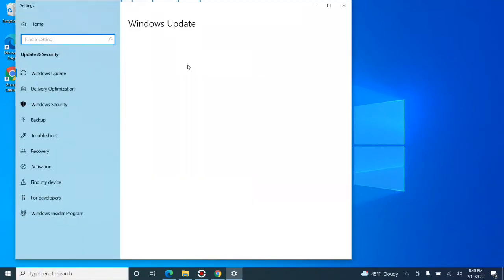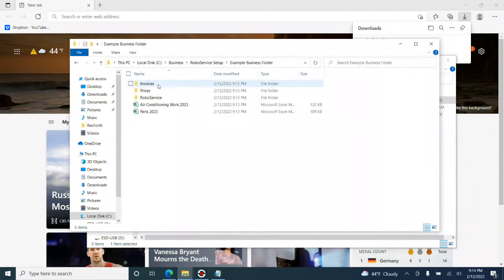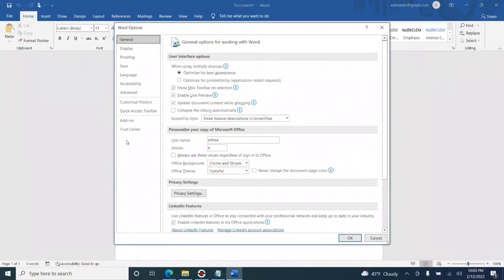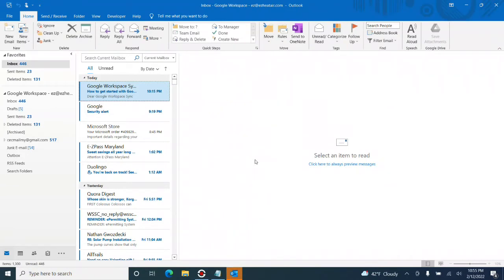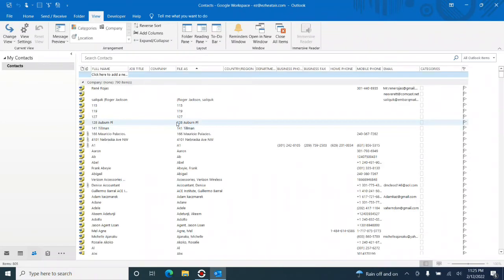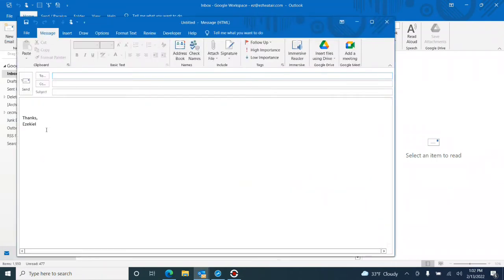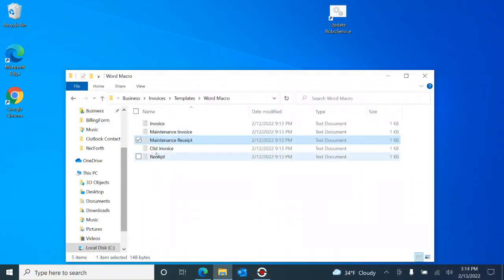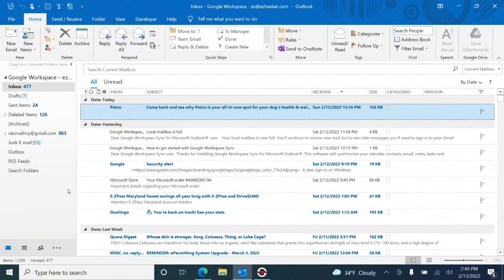Complete First Time RoboService Setup on a New PC or Tablet with Google Workspace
RoboService is a business software application that I developed for my HVAC business.   It automates invoicing, receivables, reminders, appointments, pricing, job history and accounting.   It is based on top of Microsoft Office and is very powerful.   It is free.  The updates are free.  And there is no licensing.   All your data is your own.   The data is contained in simple excel spread sheets.   This software saves 100 hours a year in labor for a single service tech company.  It can handle multiple techs, but is really designed for the small company.

This videos shows the complete first time setup of RoboService on a new PC or Tablet.   The video is long, but it details every step.  Google Workspace is required for this setup to allow mobile access to the contacts and calendar.  Without Google Workspace, RoboService will just run on 1 PC.   Outlook Exchange will also work in place of Google Workspace.   Both of those are subscription services of less than $50 per year.

This videos uses the following documents:
Click on RoboService Setup / PC Setup from the above link.
New PC Setup.txt
Outlook Setup with Google Workspace.txt
Outlook Setup Final.txt
Word Setup.txt